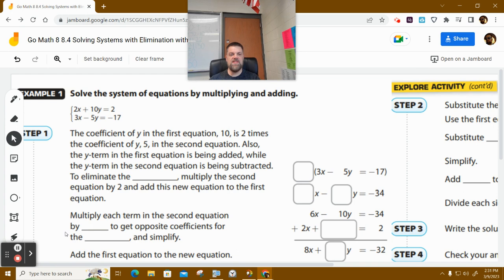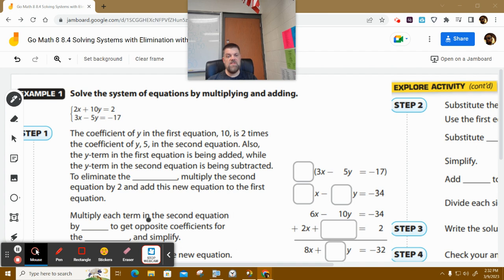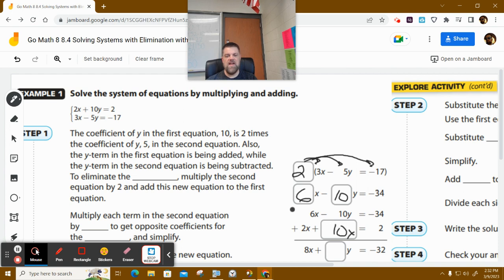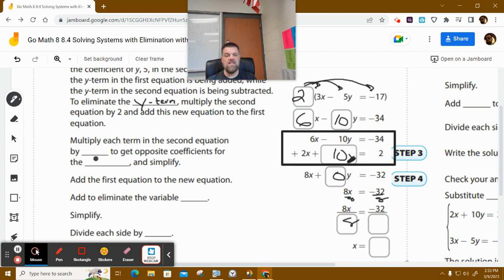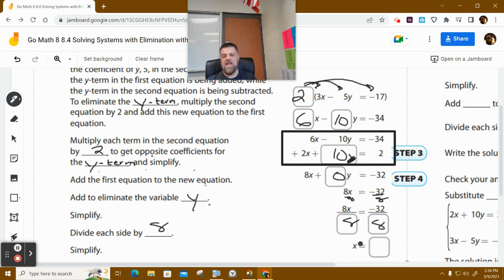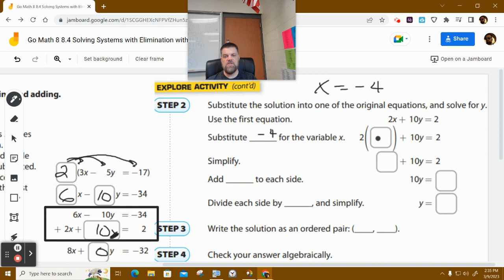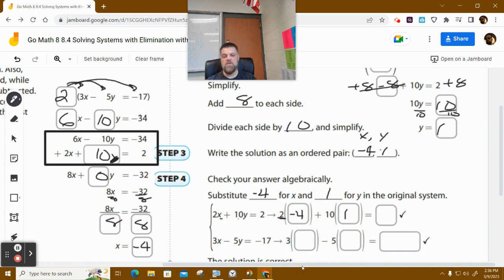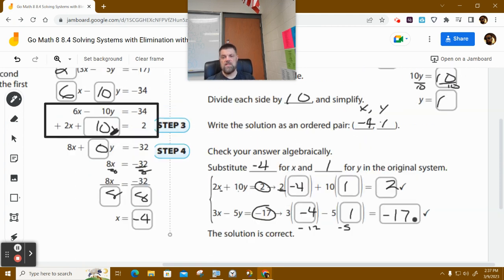Go Math 8 8.4 Solving Systems with Elimination with Multiplication Example 1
Tom Adams teaches his students to solve systems by elimination with multiplication.